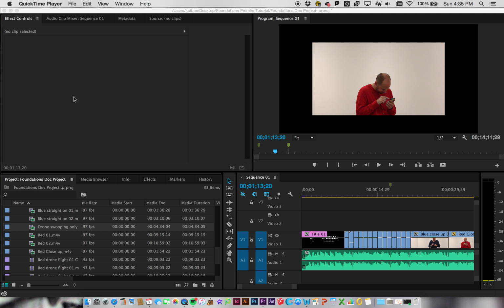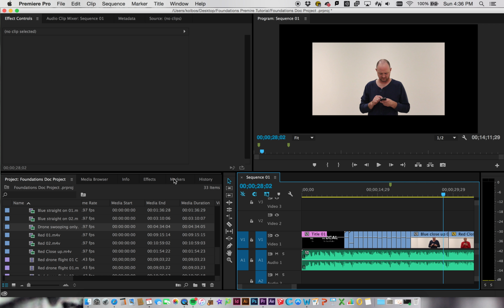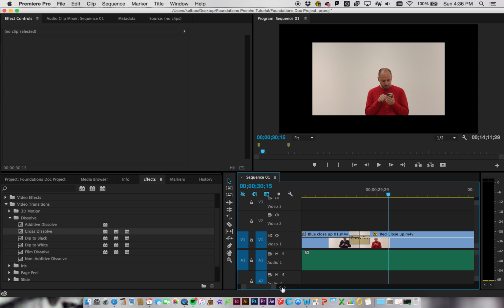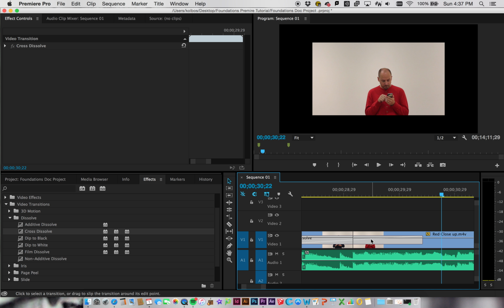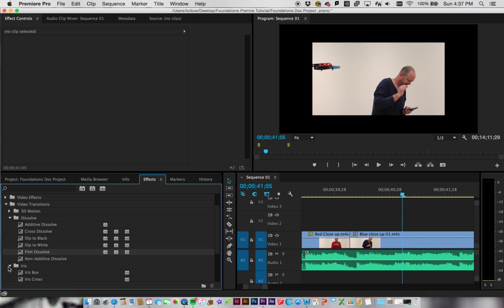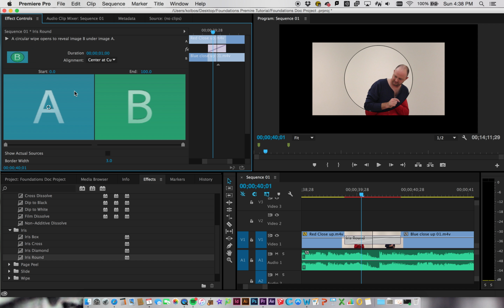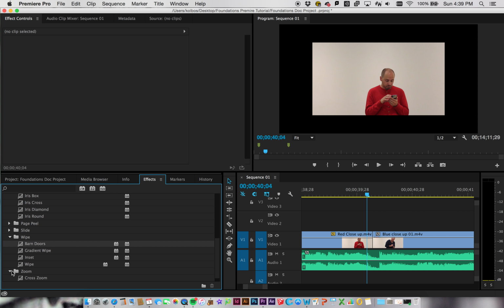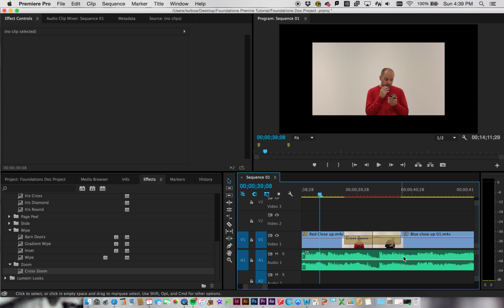Foundations Premier 09 Transitions